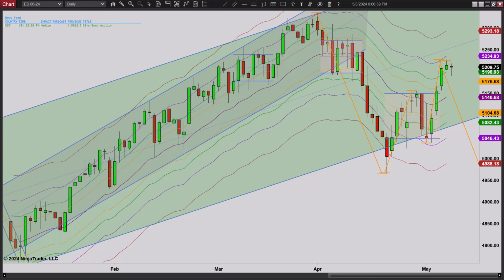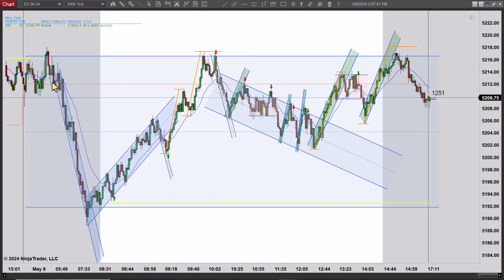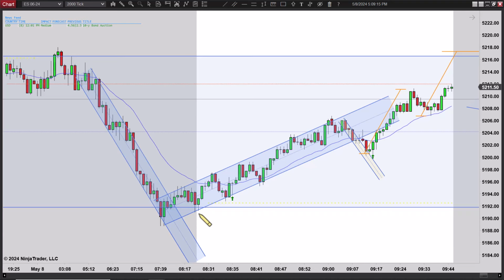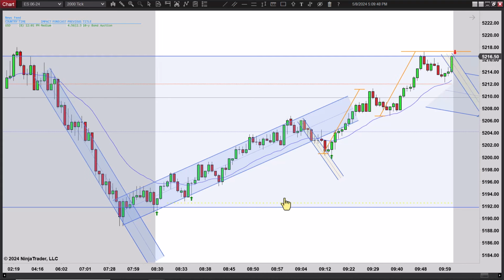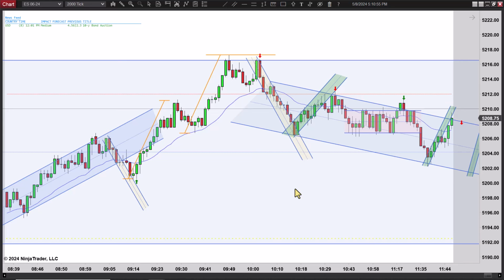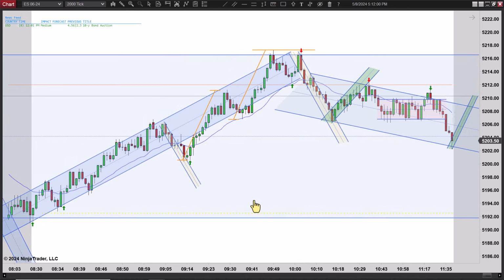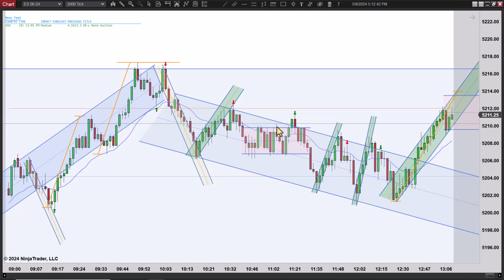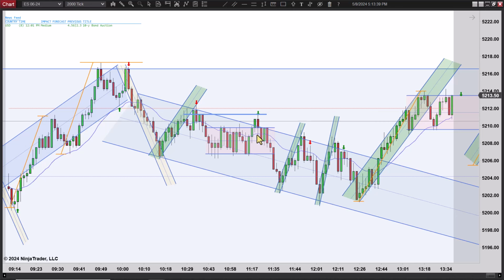Another Low Volume Range Day - Episode 050824